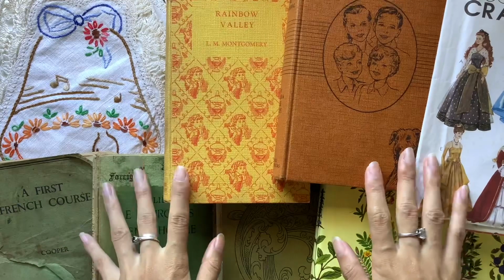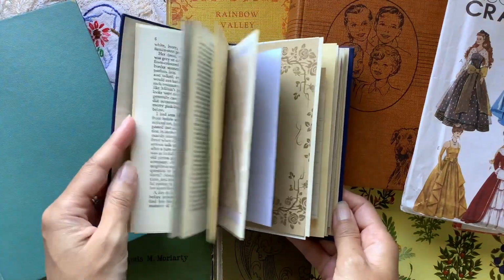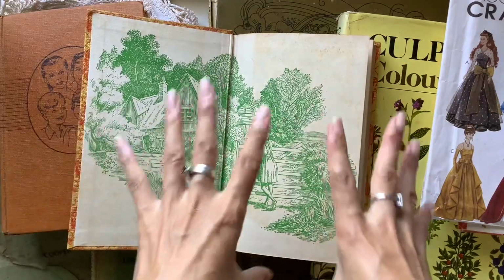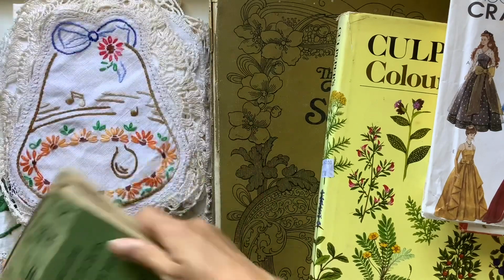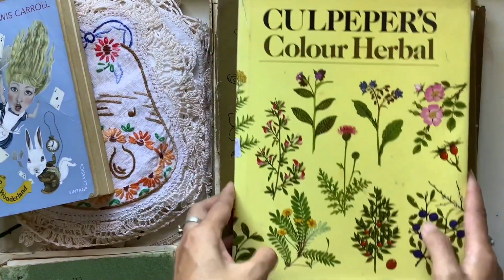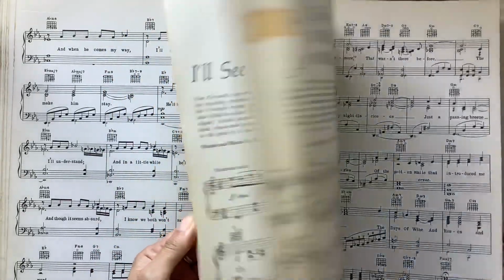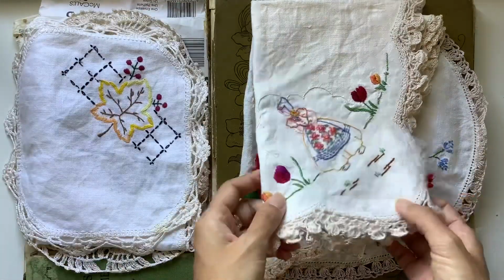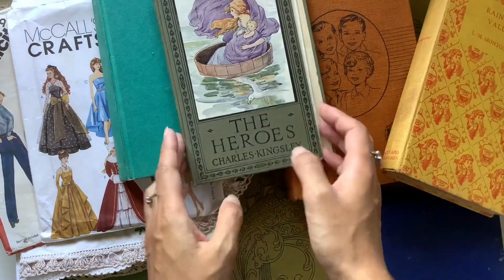Junk journal supplies thrifted from op-shops & vintage shops - 2023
Hi all, hope you enjoy this look at some of the goodies I found this year.

My journal courses for ladies 18 and over - Email to register
Anchor course ($40US) - Finding our anchors, going back to our roots, and being grounded and centred.
Willow course ($30US) - Journaling basics course with lots of prompts and ideas for beginners who don’t know how to start and advanced journalers who want some inspiration and structure.
Art course ($30US) - A journaling course of self-discovery, self-expression, and self-growth. You don’t need to be an artist or be able to draw.
Intentional Life ($40US) - Creating an intentional and meaningful year through journal prompts